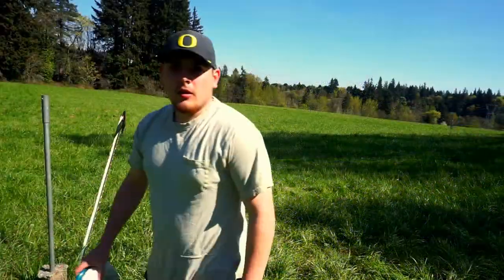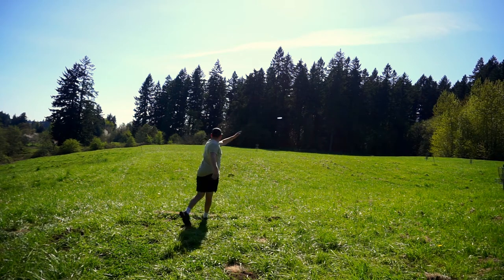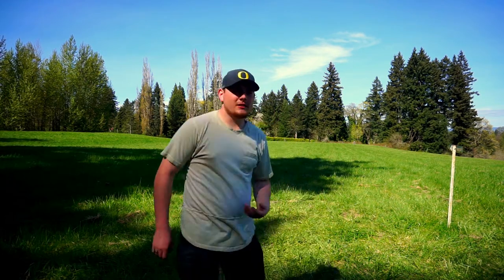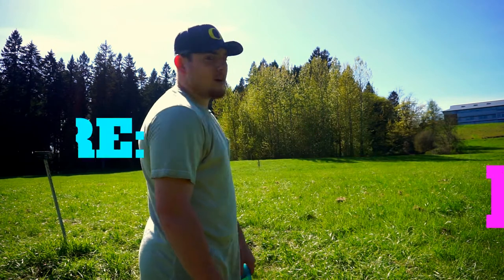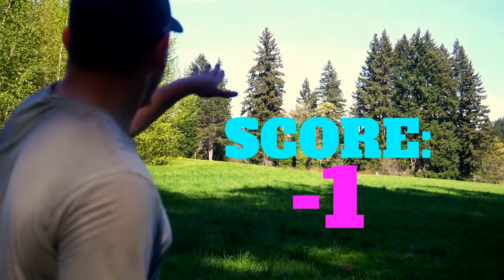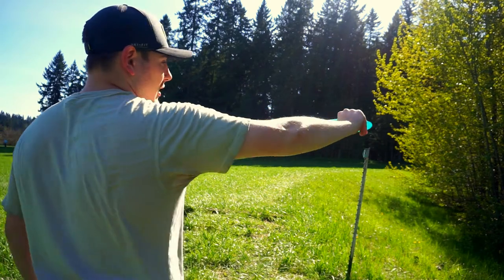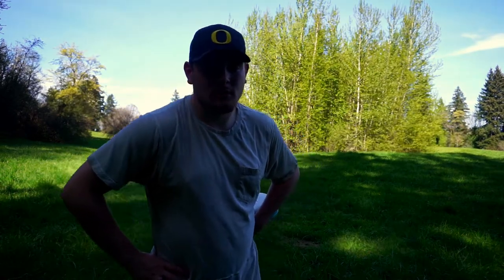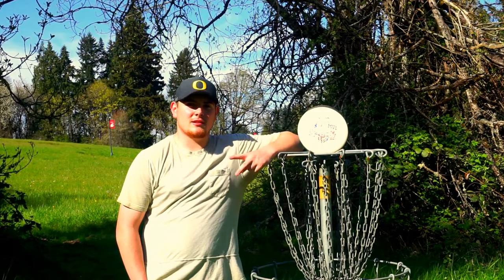PUTTER ONLY CHALLENGE (How Low Can I Go?!?!)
This is a good way to grow and develop your game if you are looking for ways to improve your upshots and putting.

I had a blast doing this challenge.

Hit me up with any other challenge ideas you guys have I am totally open to any ideas that are applicable during the quarantine.

Thank you guys so much for the support. I’ll catch y’all in the next one ✌️